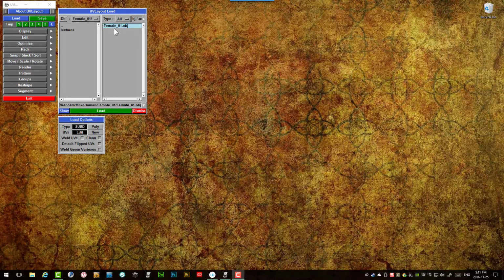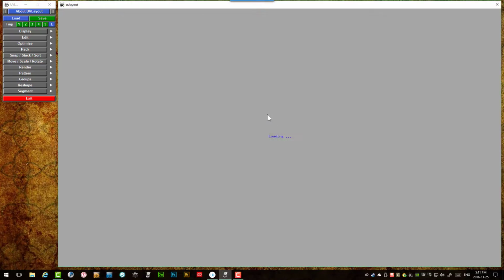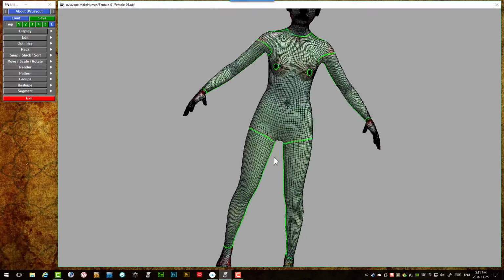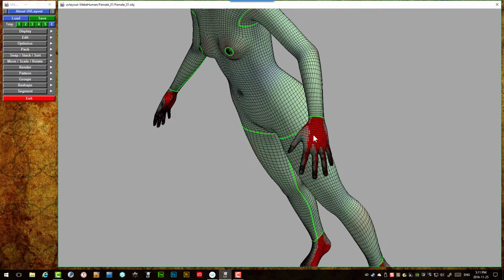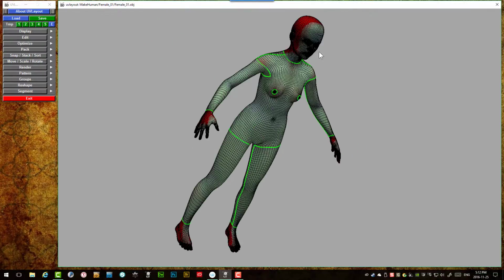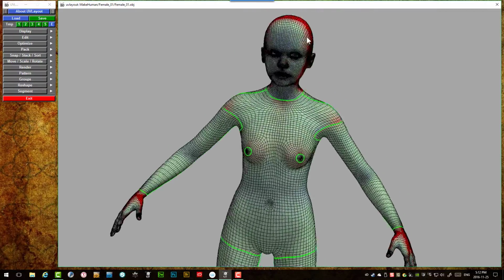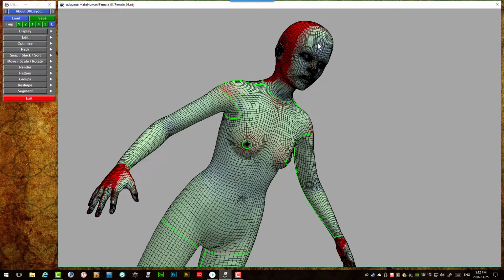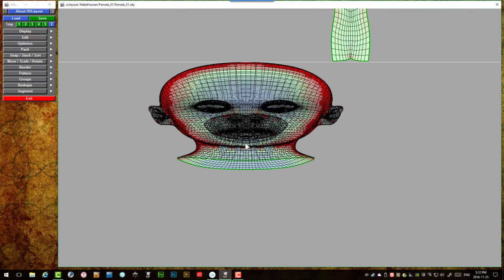Two Minor Issues In UV Layout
I explain what happens when you reload a file to continue working on it. I also demonstrate how to re-enable symmetry if you have already flattened the edge you used previously.